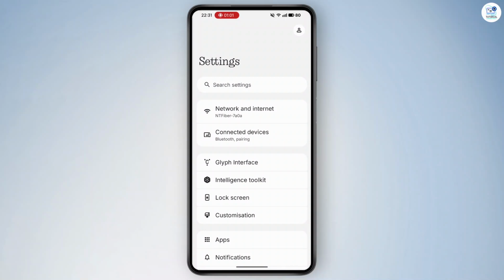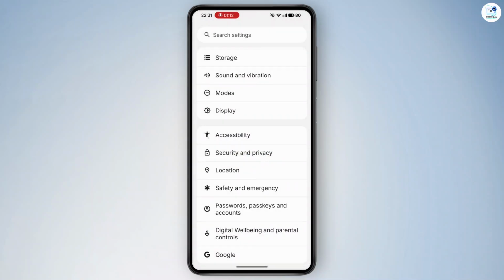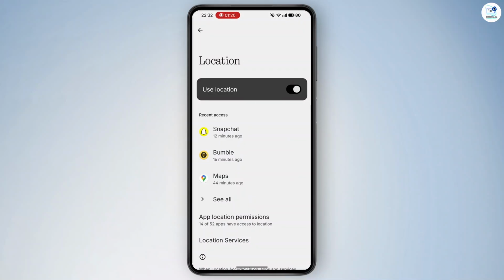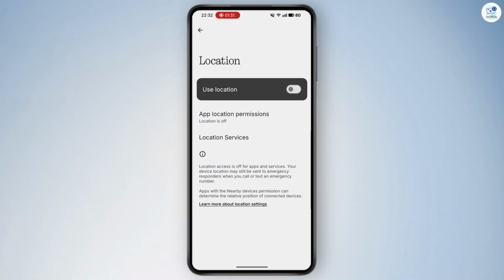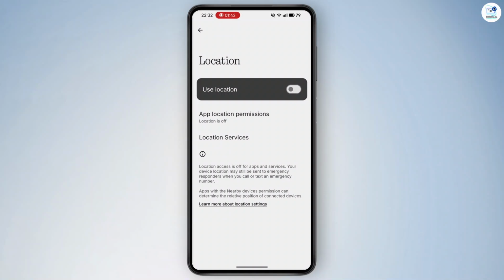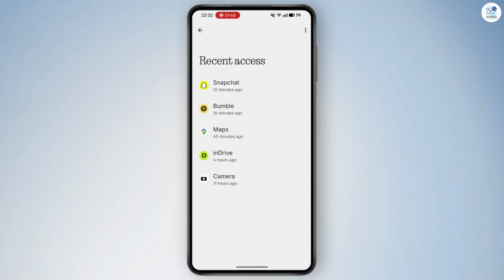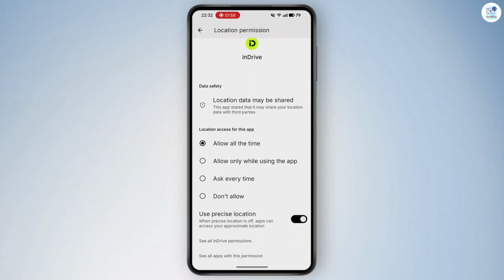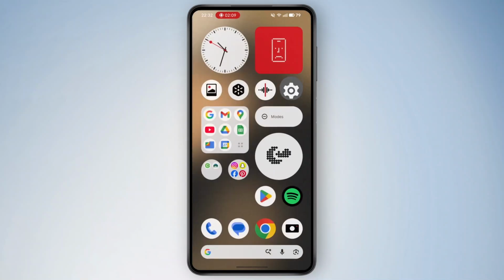How To Turn Off Background Location Tracking on Phone | Android Location Tracking setting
How To Turn Off Background Location Tracking
Worried about apps tracking your location in the background? This video will guide you through the steps on how to turn off background location tracking quickly and easily. Whether you're asking, “How do I stop apps from tracking my location?” or want to improve privacy and save battery life, this tutorial has you covered. Learn how to disable background location access on your device and take control of your privacy. Watch now to see how you can turn off background location tracking today!

Timestamps:
00:00 How To Turn Off Background Location Tracking
00:06 How Do I Turn Off Background Location Tracking?